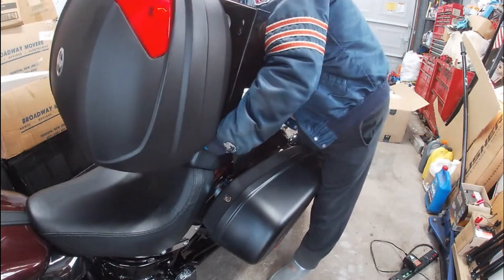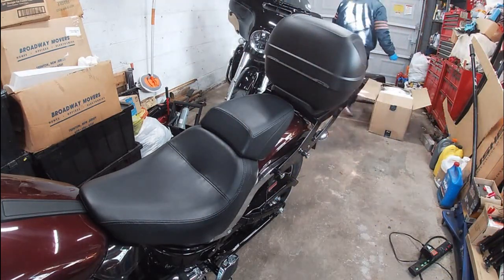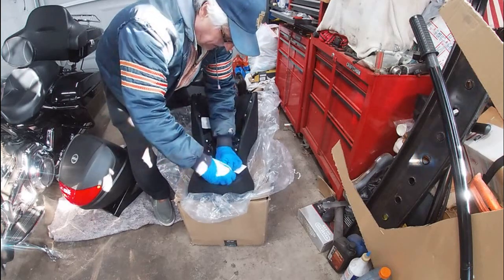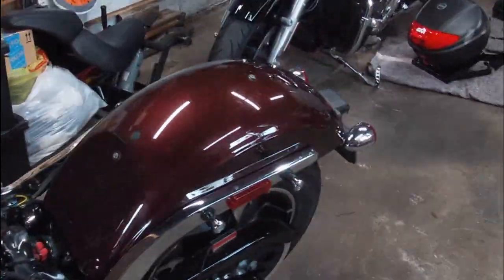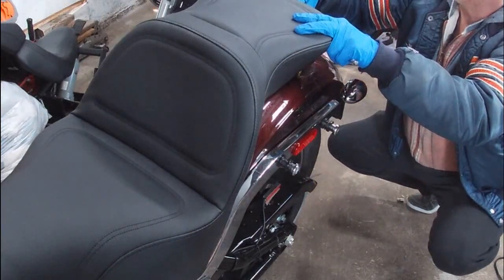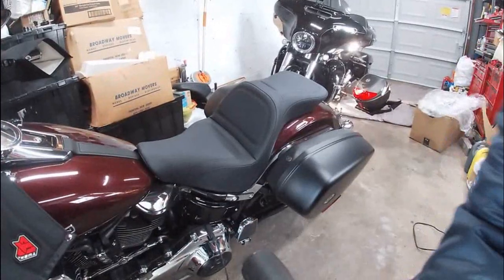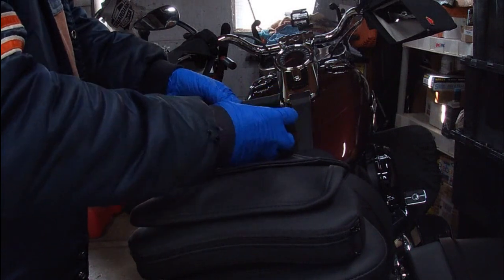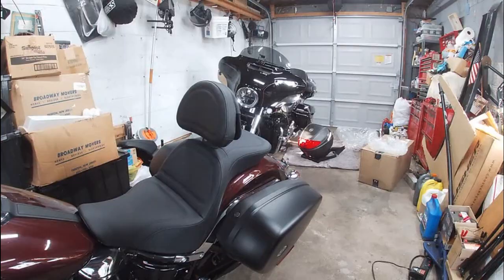2018 sport glide FLSB saddlemen seat installation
this is the installation of my recently received Saddlemen Explorer with rider backrest 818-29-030

this Saddlemen Seat with rider backrest was purchased during their end of year clearance sale.. they offered 20% off for anything over $500 and with that discount this seat ended up costing me $526.40 which is a phenominal deal..

i tried to share it to the  Sport Glide facebook groups but they deleted it as SPAM.. i am not affiliated with the web site and make no many off of the items that i share to you guys as i only post the great deals and discounts that i find in hopes to save you money like it saves me... BUT I DIGRESS as some groups have some really strange rules..

please dont forget to hit like and subscribe to see MORE HOW TO videos  ALSO comment if this video helps you out as it will help me with you tubes analytics program